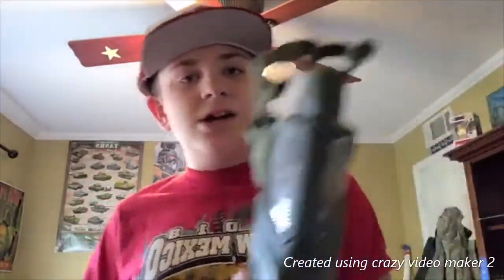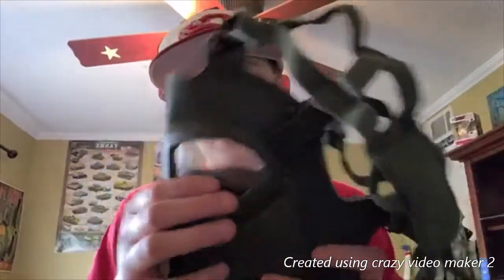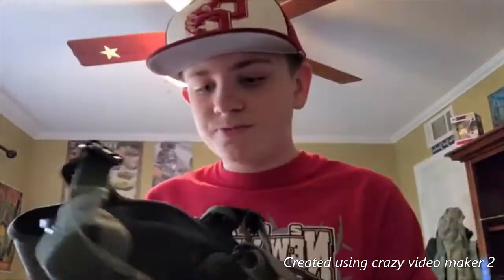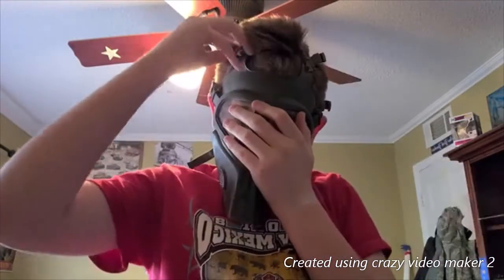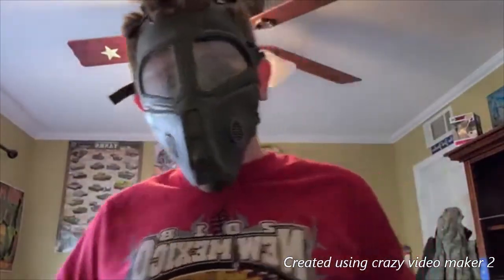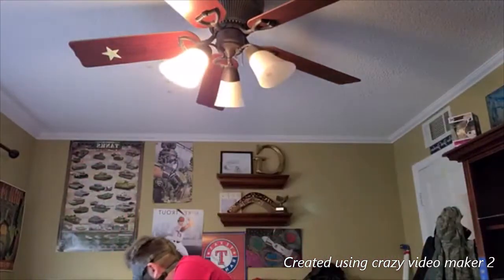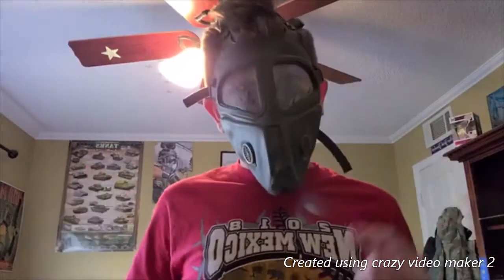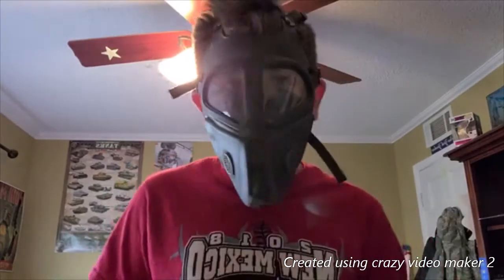Rare XM28 Gas Mask Review!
Made this along time ago.  Just had not edited it.